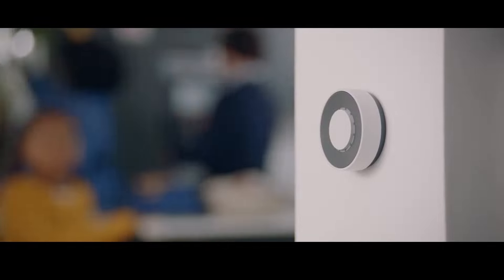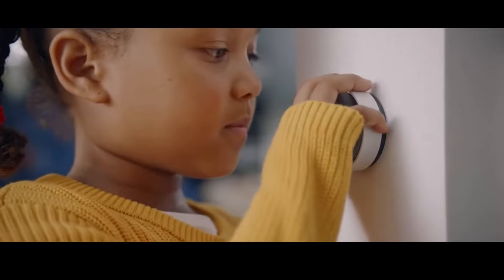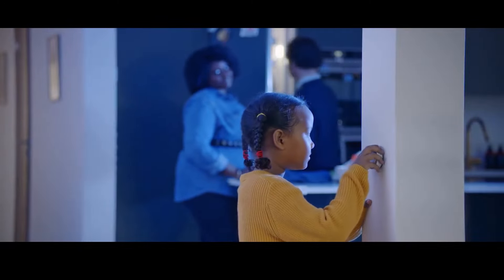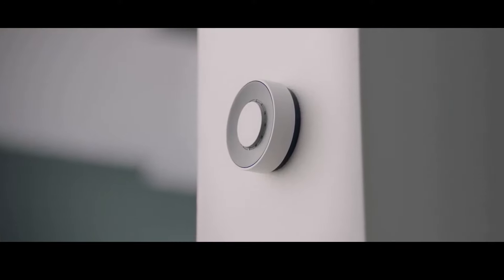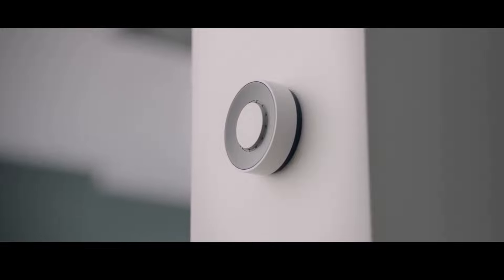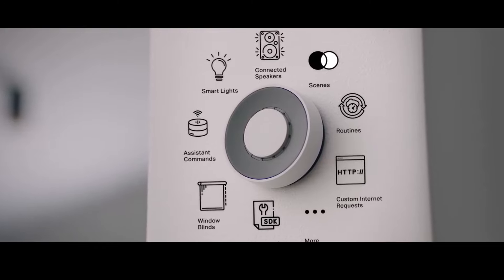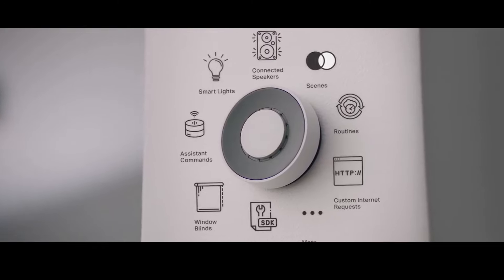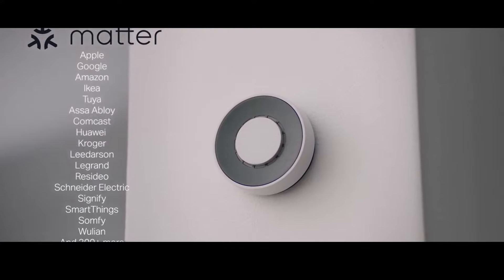A Kickstarter Project We Love: Flic Twist: The Wireless Dial For Your Smart Home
Flic Twist: The Wireless Dial for your Smart Home
Intuitive control of lights, music, and more without voice or apps. Made for the entire family yet wildly configurable.